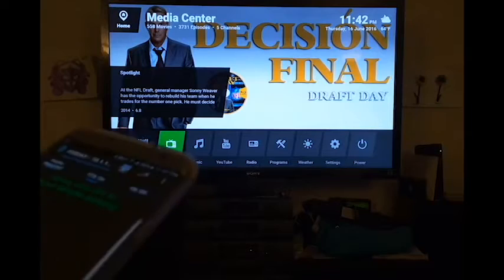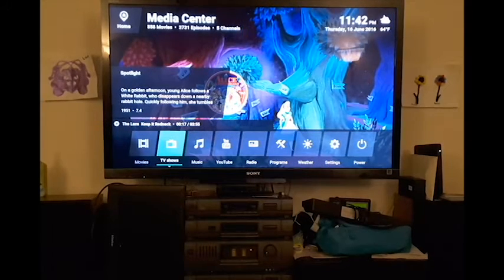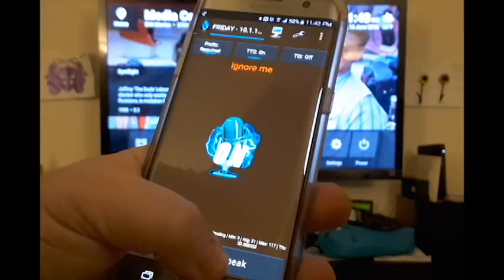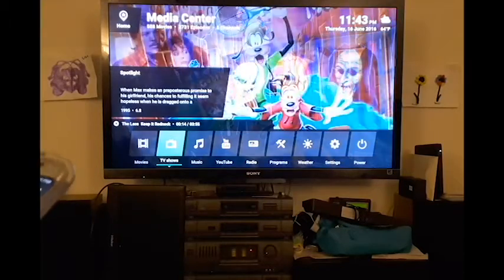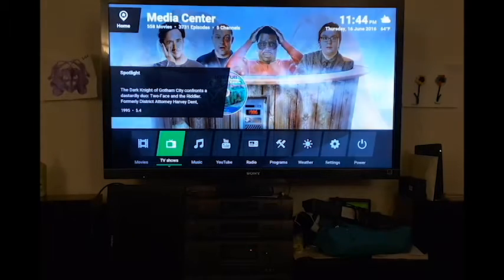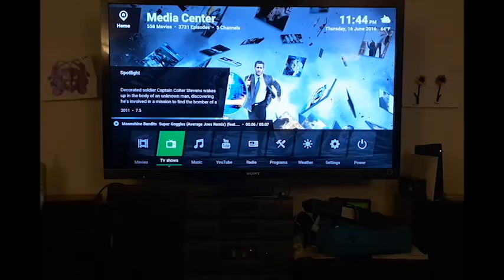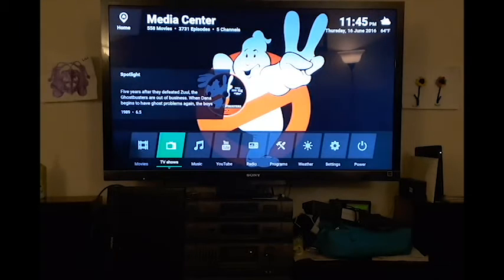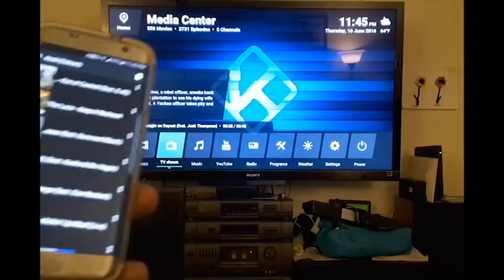Kodi GoogleMusic Voxcommando Integration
This video shows how I've integrated Kodi with the Google Music Plugin and using Voxcommando to control. There are some limitations currently that are mentioned in the video.  Below are the links where you can get the plugin as well as the link to the voxcommando forum where you can find the code and modified files.